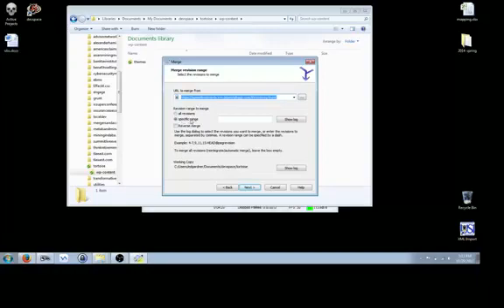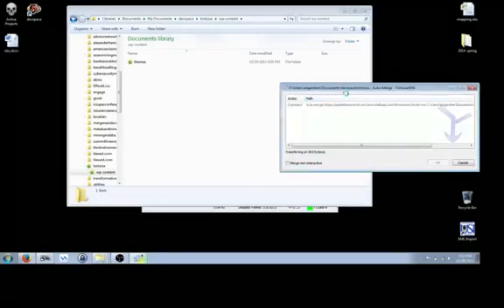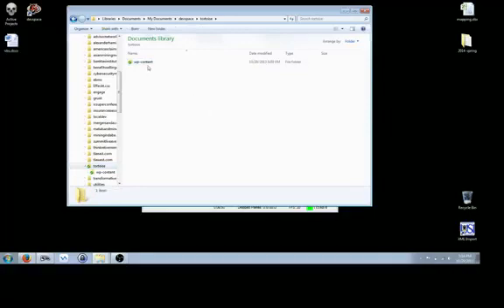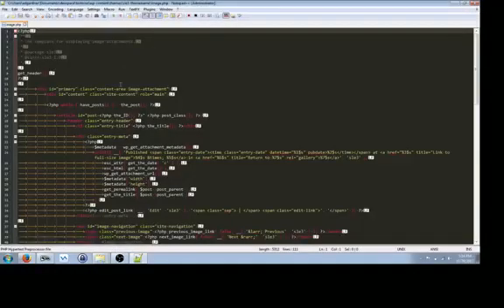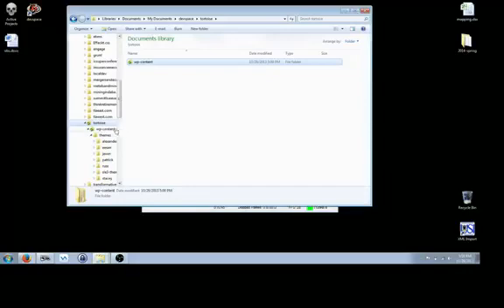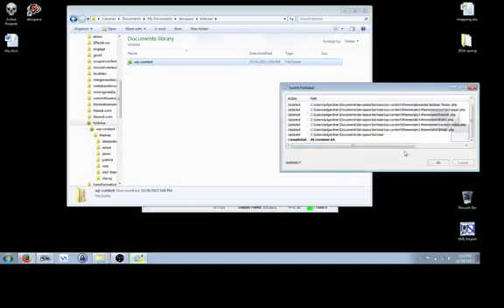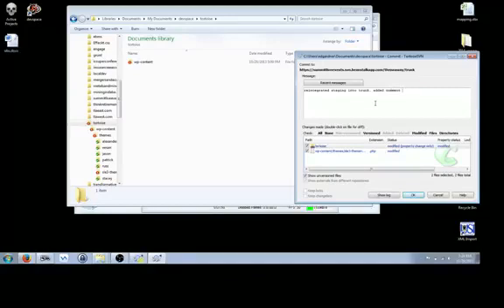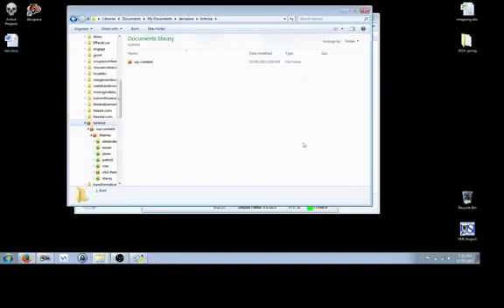Subversion - SVN - TortoiseSVN Branch and Merge videoTutorial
Best video tutorial on Subversion - SVN - TortoiseSVN Branch and Merge video Tutorial
SVN Branching and Merging video Tutorial
Version control tutorial: Exploring branch and merge
Version control tutorial: Branching and merging
SVN Merge Changes from a Dev Branch to the Trunk